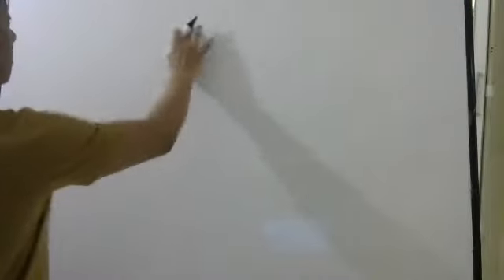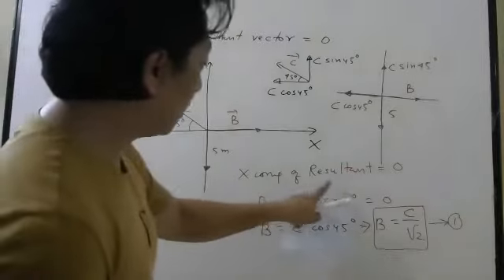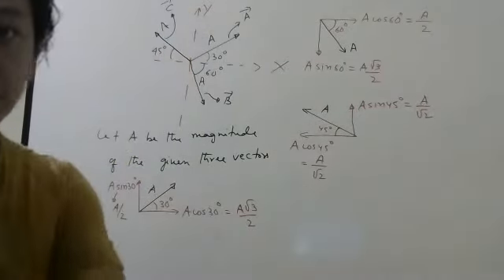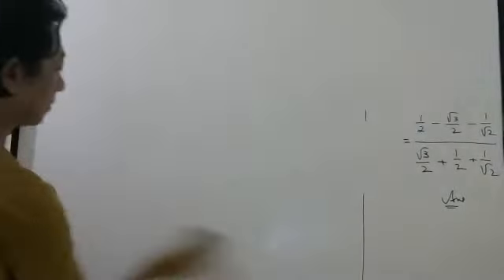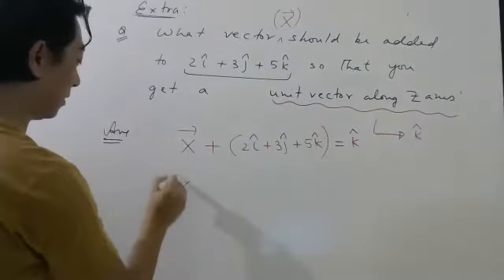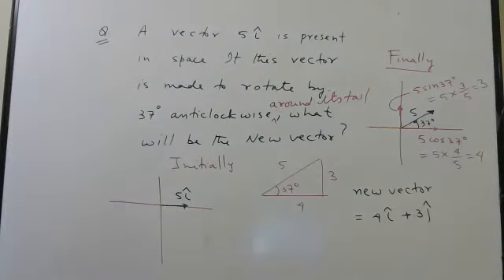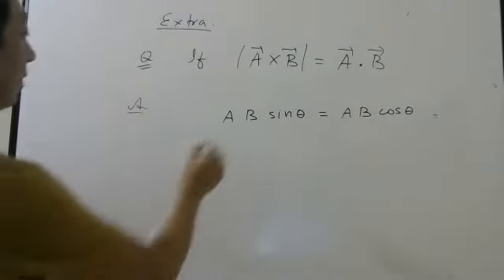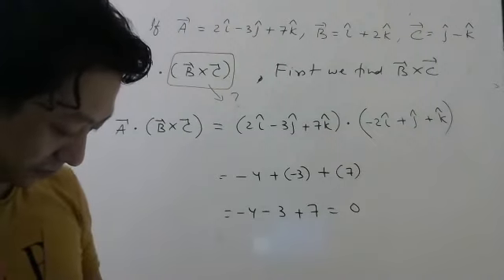I PU_ Mathematics and Physics_ Vectors_ Lecture 9